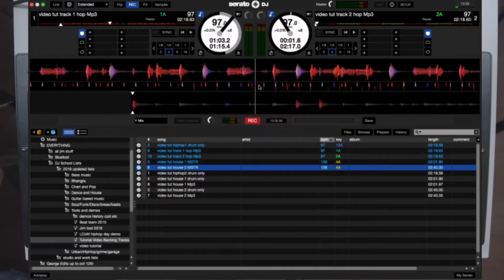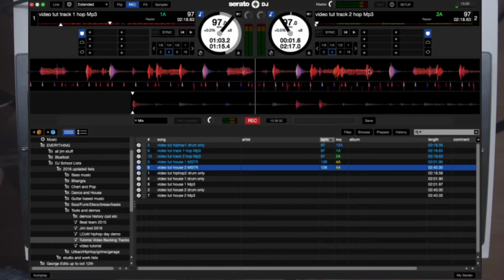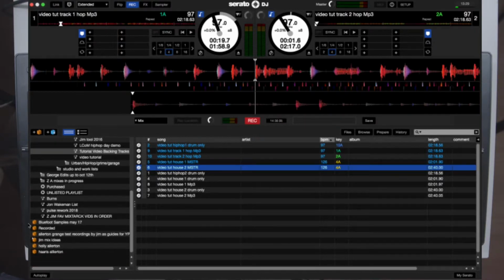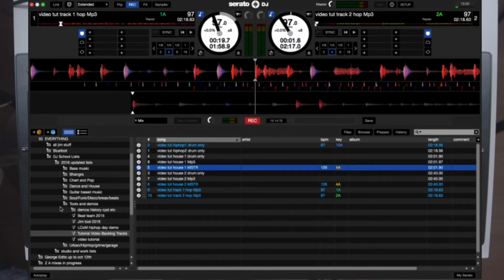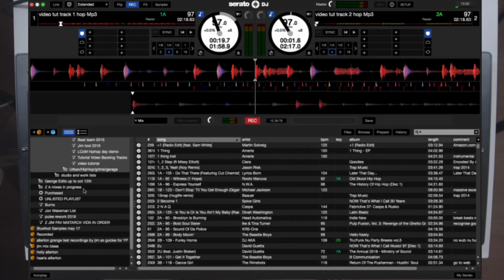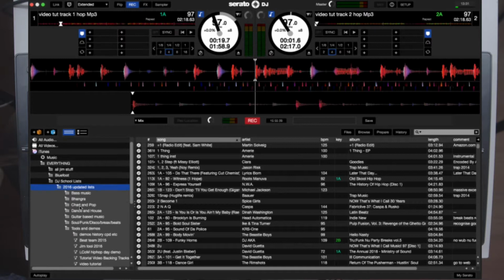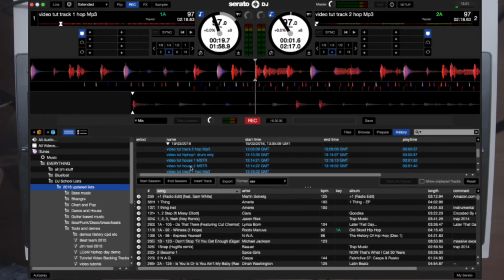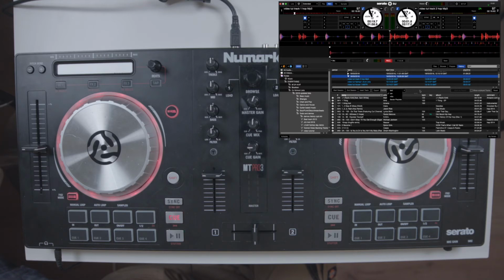4. Waveforms, the Library & Crates, Using with iTunes and Without